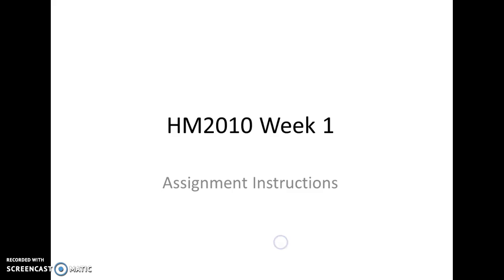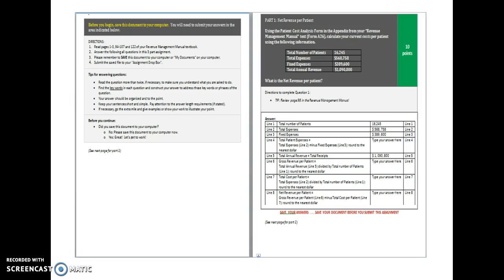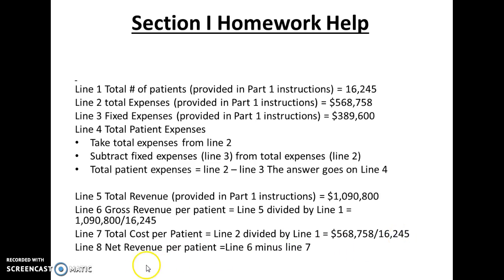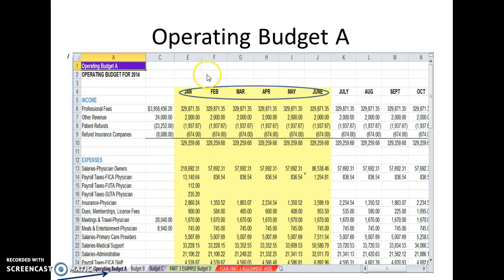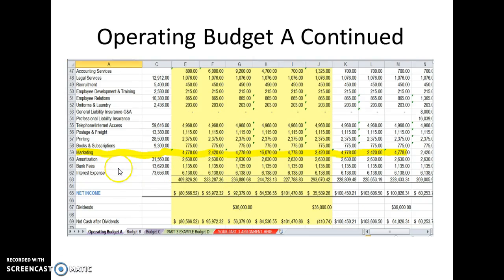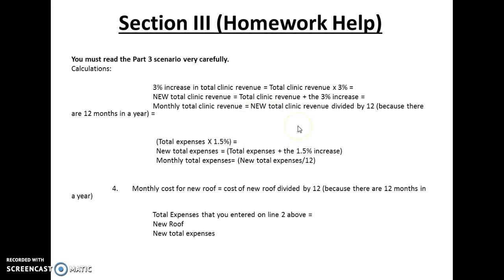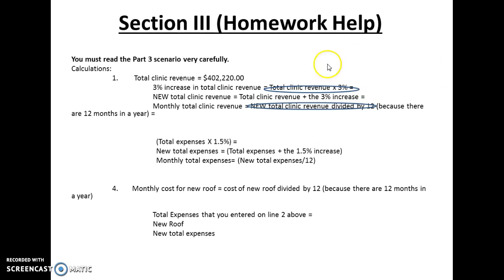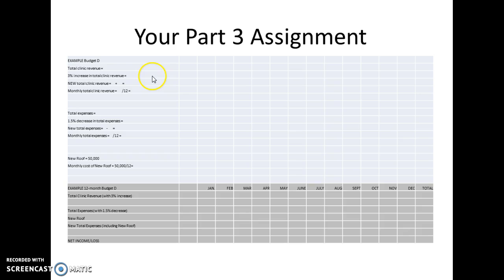HM2010 Week 1